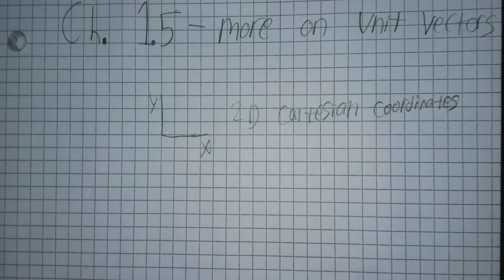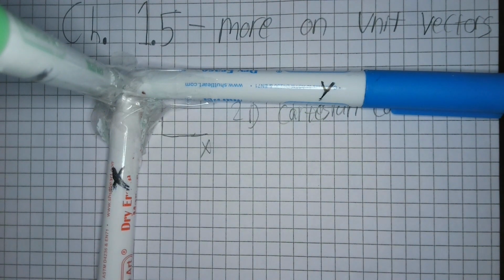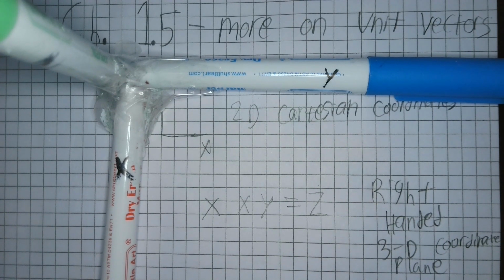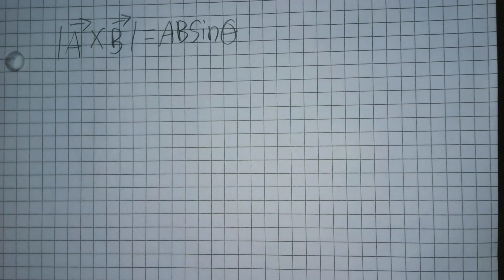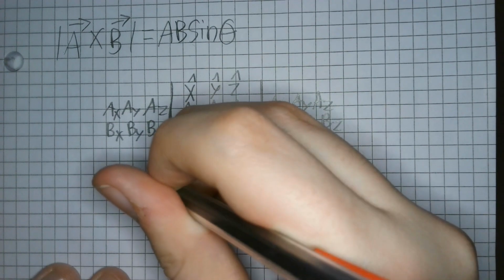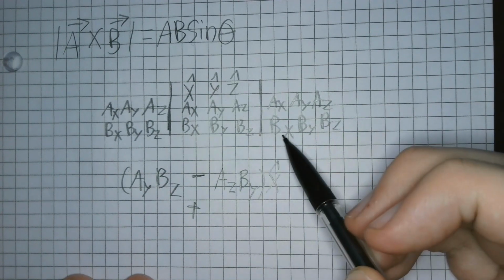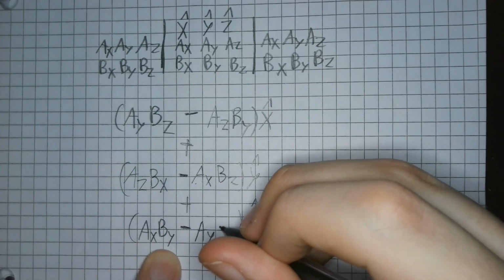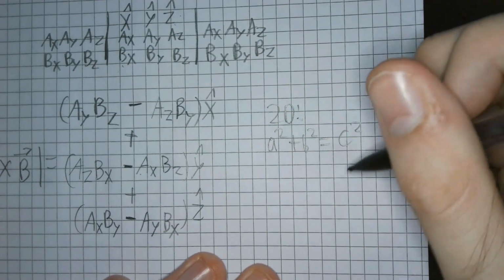Chapter 1.5- More on Unit Vectors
This video introduces a 3 dimensional cartesian coordinate system. I show how to use the right hand rule to set up a right handed coordinate system. Finally, I use unit vectors to show another formula for the cross product of two vectors, which I call A and B. I hope this helps you!